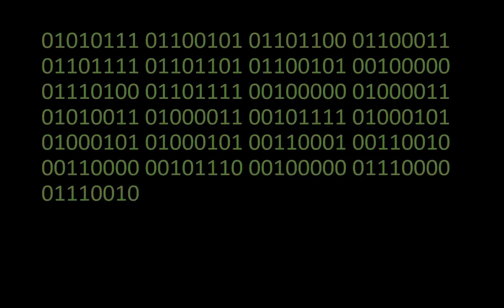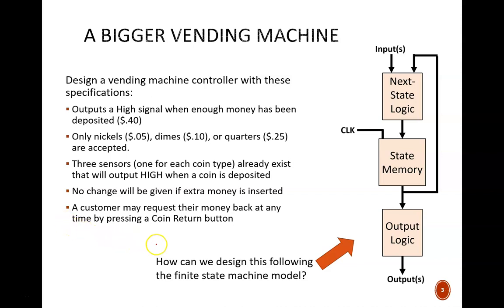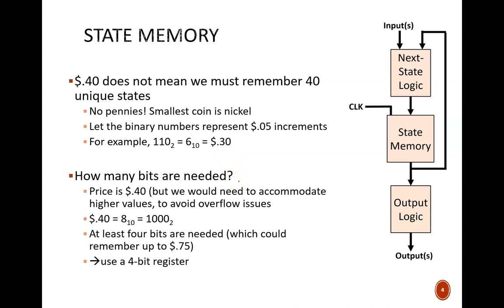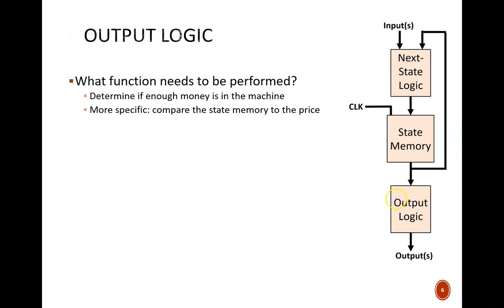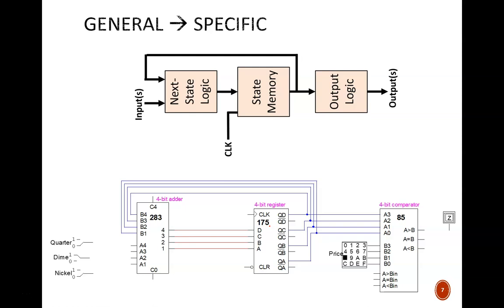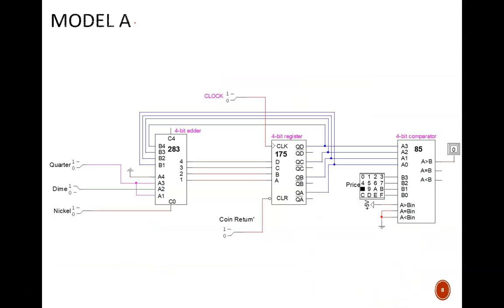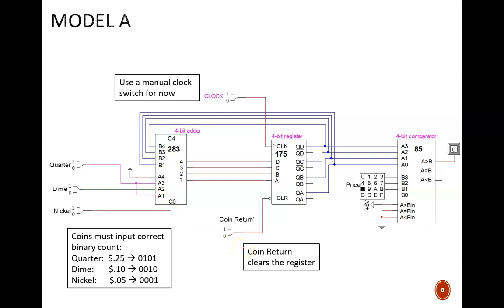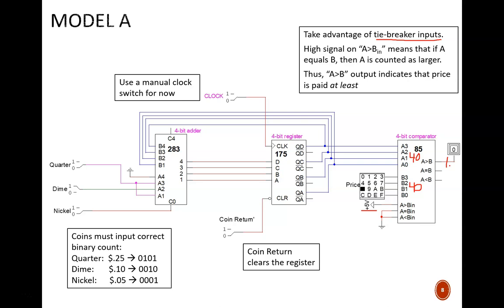Digital Design (120 15a1) Vending Machine, model A